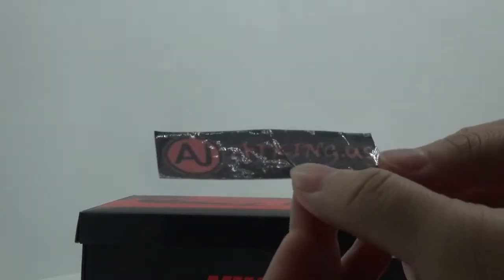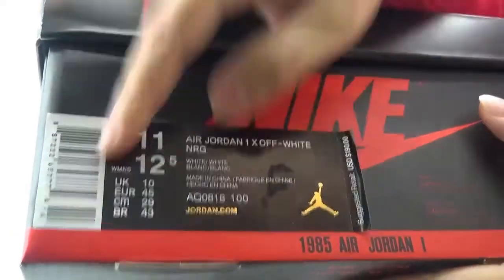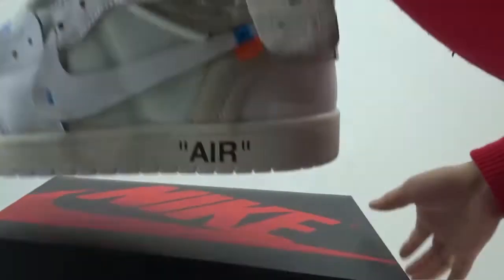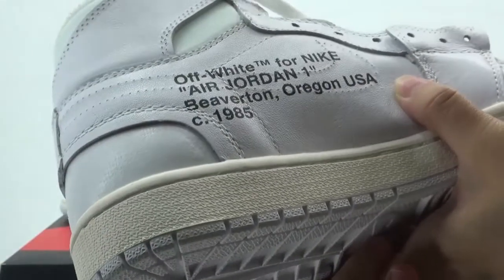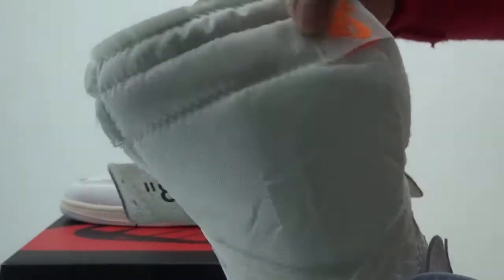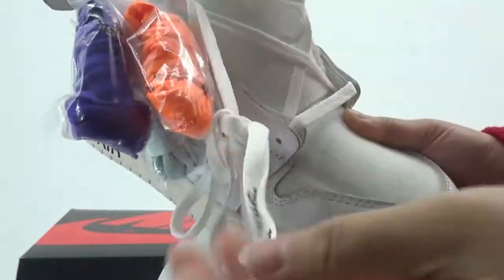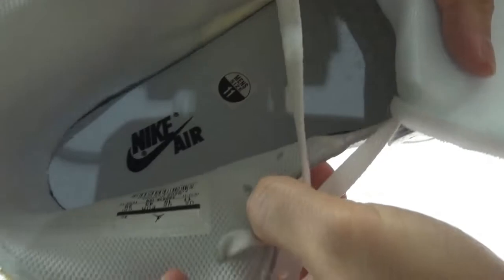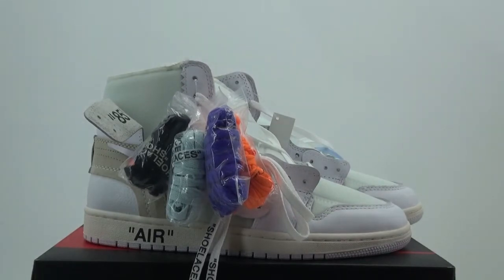OFF WHITE x Air Jordan 1 White HD Review From AJKING.RU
My skype & kik:ajkingru
Wechat:ajking
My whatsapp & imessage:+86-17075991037